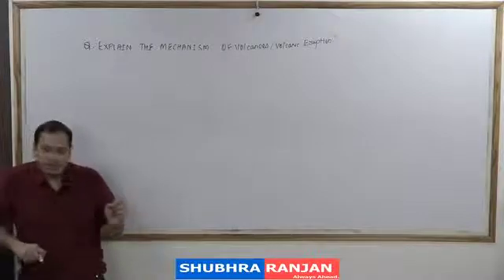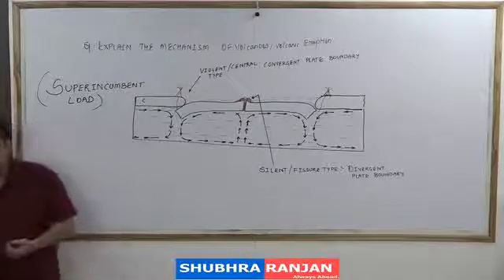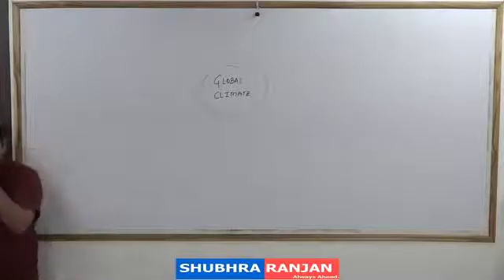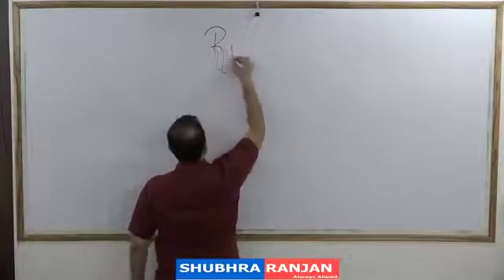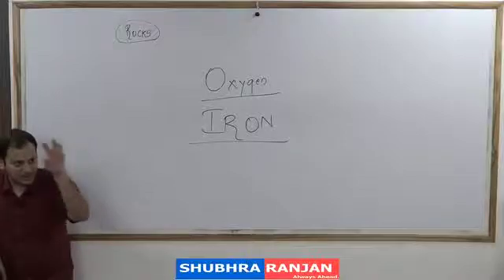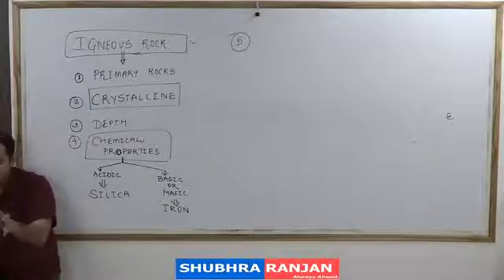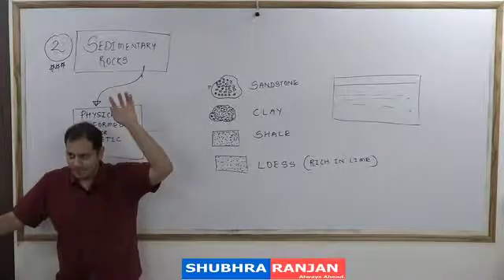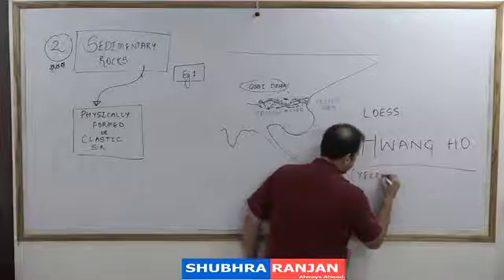Rushikesh Dudhat || Geography || GS || LECTURE 13